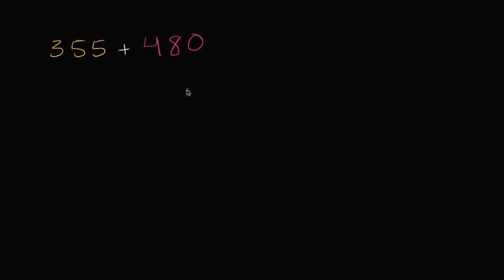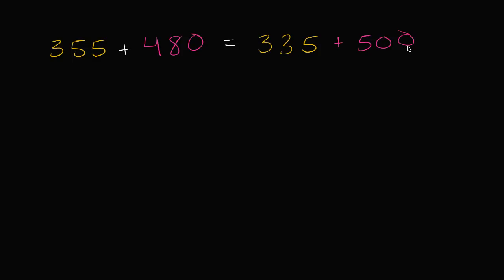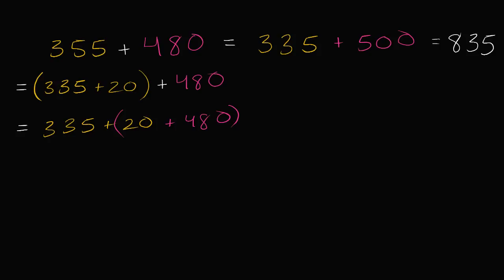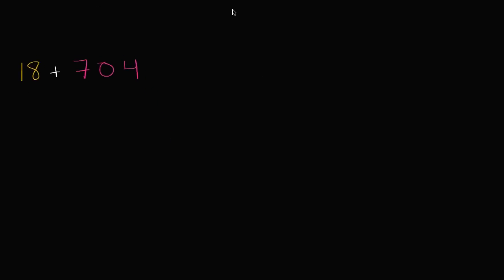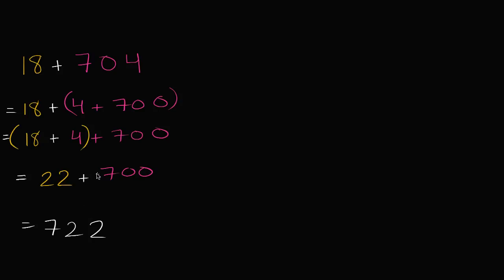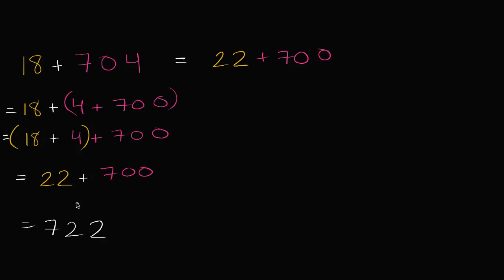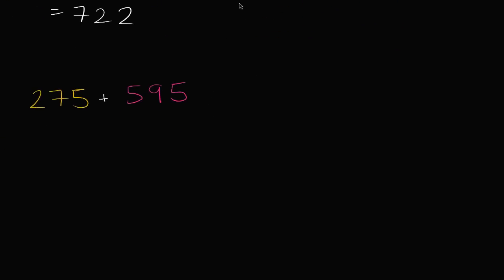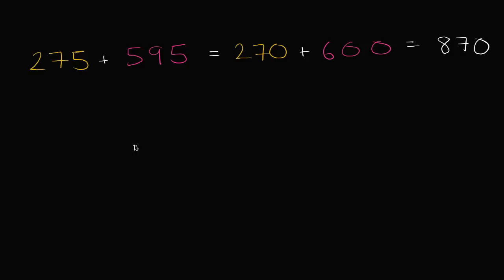Solving 3-digit addition in your head | 2nd grade | Khan Academy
Courses on Khan Academy are always 100% free. Start practicing—and saving your progress—now

Sal shows some techniques for doing mental addition, such as making groups of 10 and 100.

2nd grade on Khan Academy: Learn to see three-digit numbers as hundreds, tens, and ones